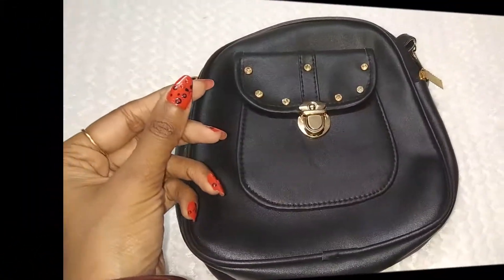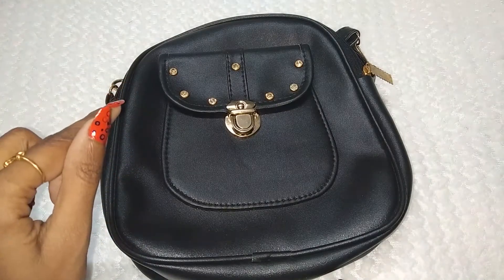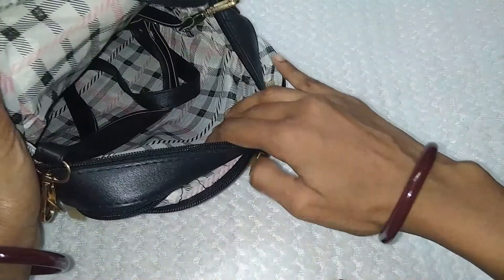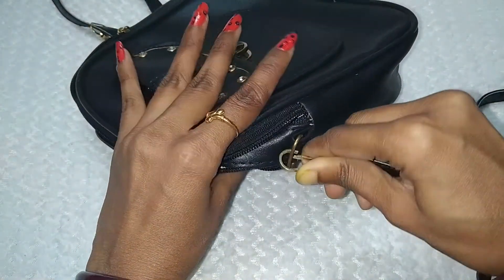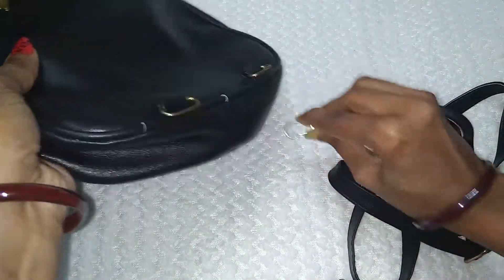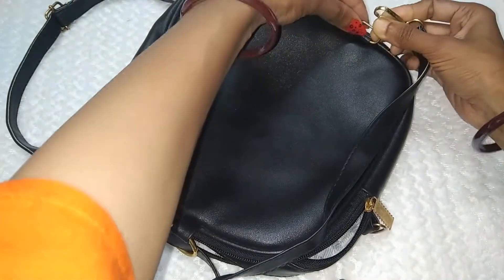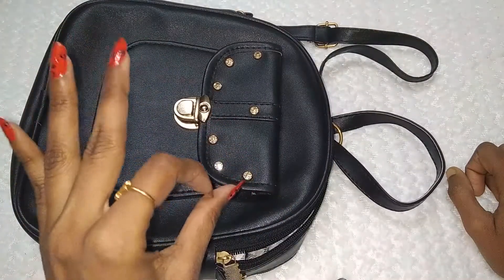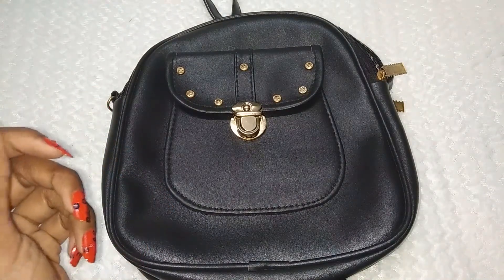देखो क्या कुछ खास है इस Black sling bag में |FlipKart |AmazonHaul | Festive Series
2-4-2021

Hey Beautiful,

Today I am going to tell you about Black sling bag. So lets enjoy the video. If you have any queries or doubt then feel free to post your queries or comments.

1. On All the products I always give my Honest Review.

2. The Products shown or Reviewed on this channel are the products I like/love to use. I have never ever tried to push or promote products for anyone.I only recommend products based on my personal experience.

3. The information provided on this channel is for general purposes and should not be considered as professional advice.

4. I am not a Licensed Professional or Medical practitioner. So always make sure that you should consult a professional in case applying on yourself or anyone else.

5. Before using any of the content or my channel name in your video kindly take permission in advance otherwise you may suffer with youtube content strike.

6. I have made this channel to bring awareness, positivity and togetherness. So, lets learn from each other and make friends.

7. You will be blocked and reported immediately, If you are found spreading hate / negativity.

8. I hold the copyrights of all the content available on this channel. In case of any query or inquiry do contact the undersigned.